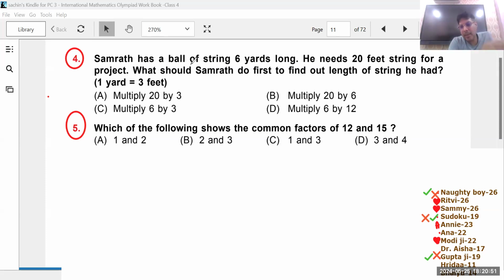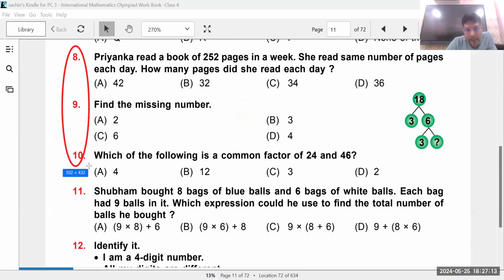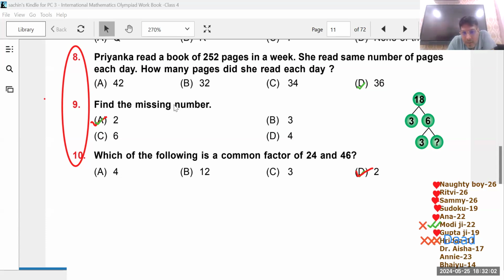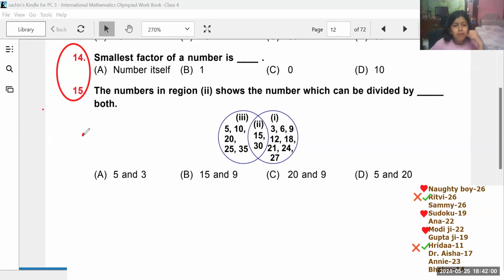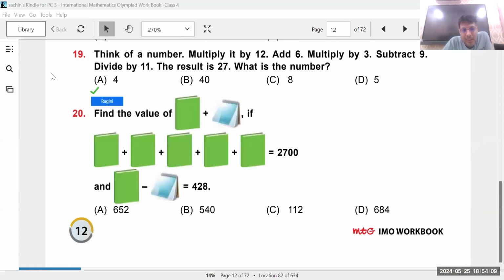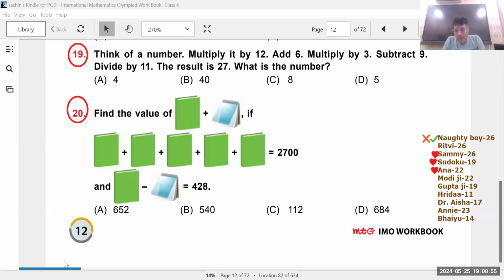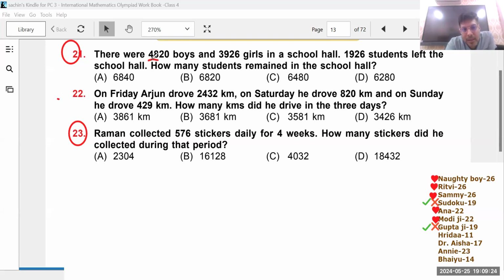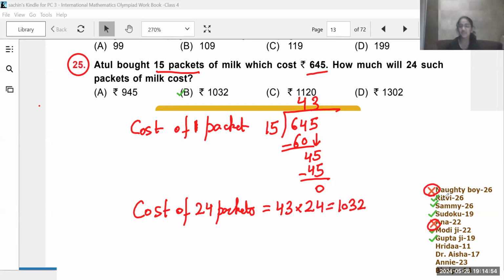Grade 4 Maths Olympiad Class#27 Computation Operation